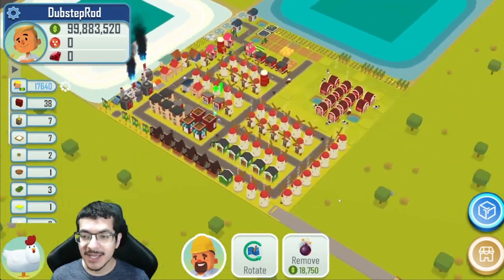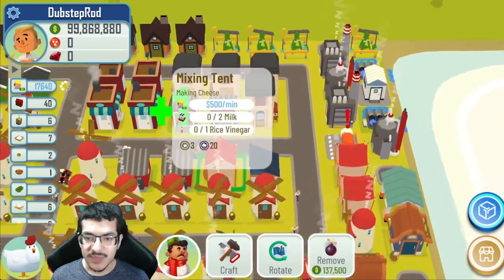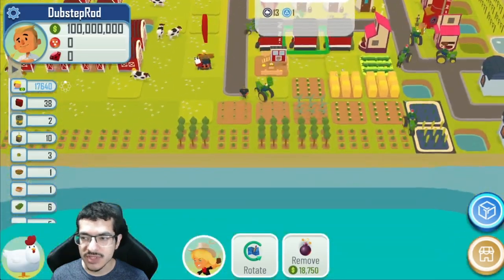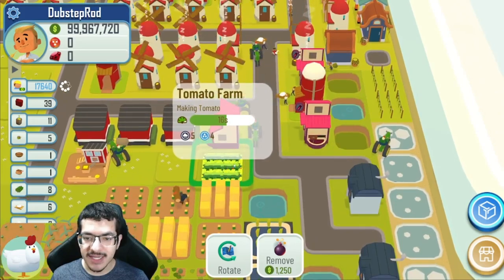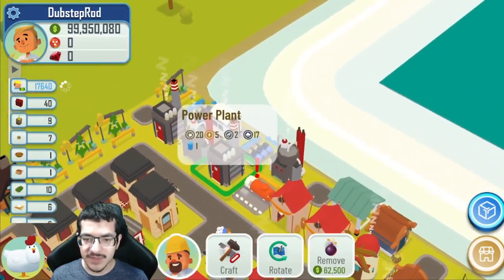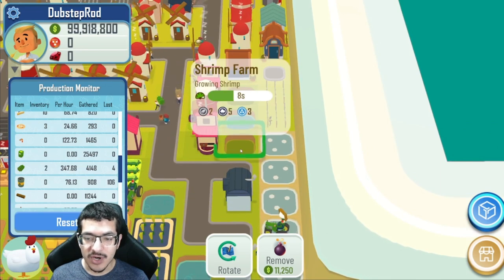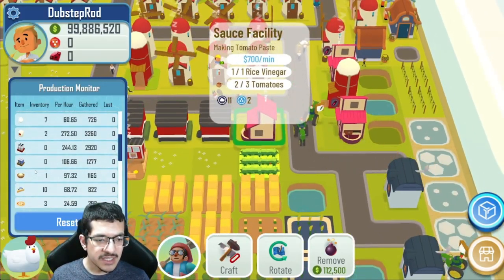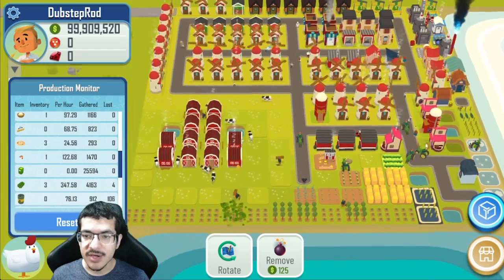Upgraded No NFT Shrimp Pizza Build Showcase (Town Star)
In this video, I showcase my Upgraded No NFT Shrimp Pizza build, which makes 25 Shrimp Pizza per hour. I talk about how the build works and talk about the adjustments that could be made to further improve this build.